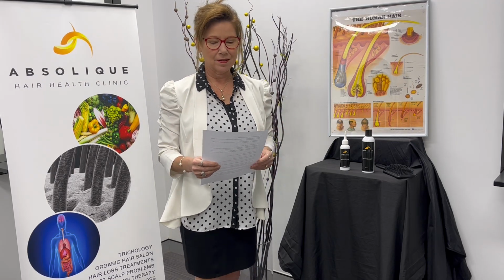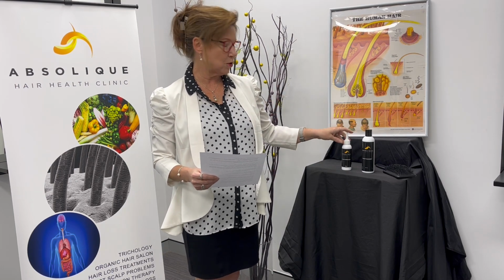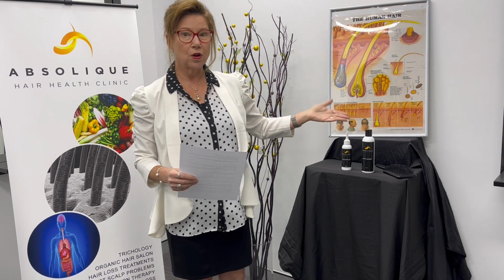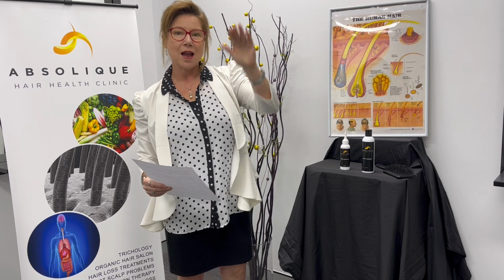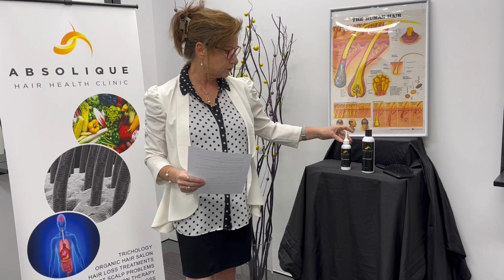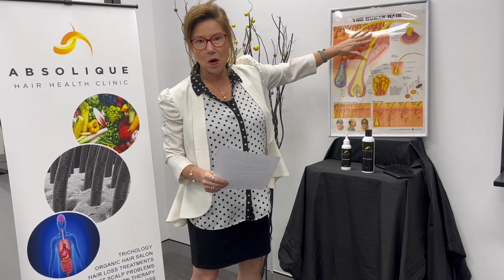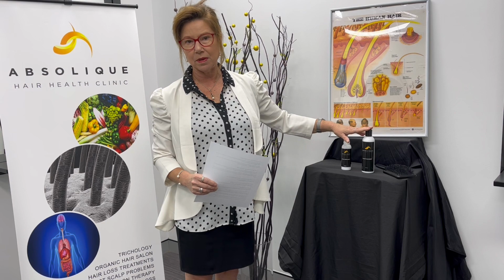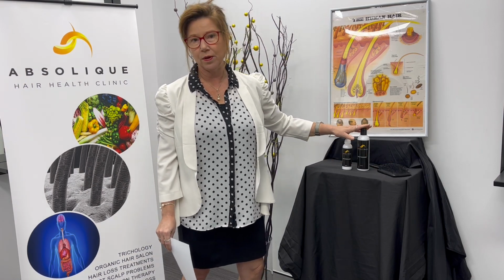How to treat itchy scalp itchy scalp treatment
Introducing itchy scalp treatment that delivers instant relief from scalp itch. Absolique scalp exfoliant scalp treatment helps to treat itchy scalp.
Seasonal weather changes can increase the temperature and play havoc with itchy scalp. Brisbane summer humidity and heat can mean extra itchy scalp.

How do I get rid of itchy scalp - itchy scalp relief

Itchy scalp treatment, Absolique scalp exfoliant, provides welcome soothing to treat itchy scalp. Get rid of itchy scalp with instant scalp relief when applying scalp exfoliant.

Apply directly to dry scalp, preferably after scalp brush therapy for itchy scalp relief. Leave on scalp for up to 10 minutes. Rince with water and remove with Absolique scalp cleanser for best itchy scalp relief.

Itchy scalp treatment products - natural remedies for itchy scalp

Using only safe ingredients, itchy scalp treatment products shouldn’t harm or strip the scalp. Some scalp treatment products have sharp and rough ingredients that can scratch the scalp. Absolique scalp exfoliant scalp treatment uses Coffea Arabica (Coffee) Seed Powder which provides gentle yet effective exfoliation.

A natural remedy for itchy scalp, Absolique scalp exfoliant also uses aloe vera leaf oil, olive fruit oil, coconut oil, witch hazel extract, and many other natural ingredients to calm and clean scalp and are natural anti-bacterial and anti-inflammatory.

How to help itching scalp - itchy scalp home remedy

Most treatments that help itchy scalp are in clinic service that must be performed by a professional. Best results are achieved with repeated scalp treatments which can be costly and time consuming starting from $90 and 45 minutes per session.

Absolique scalp exfoliant is designed for you to use safely at home and can be used every second day to start with and reducing to once a week for maintenance or use only when you need it.

Can itchy scalp be allergies?

Yes, scalp sweat and scalp oil can cause allergic reaction. Other sensitivities and even nutritional lows and deficiencies can be making the scalp and skin more susceptible to allergy type scalp itch.

What itchy scalp means - itchy scalp remedy not working

When this type of scalp treatment is used as directed and with scalp brushing and scalp cleanser, you should get some instant relief from scalp itch. If symptoms persist, it is more than skin or scalp deep.
Continued itchy scalp means there is another problem, the first place to start once you have a clean scalp is to check blood work for insufficiency that effect skin and immunity such as Vitamin D3, essential fatty acids,
There is also a group of autoimmune skin problems that can occur from internal inflammation and lowered immunity as well as your own immune system attacking your skin. Autoimmune can be genetic or environmental and include psoriasis, eczema, seborrheic dermatitis. Contact Absolique Trichologist to get to the bottom of your scalp itch.

Find out more or purchase itchy scalp treatment, Absolique scalp exfoliant